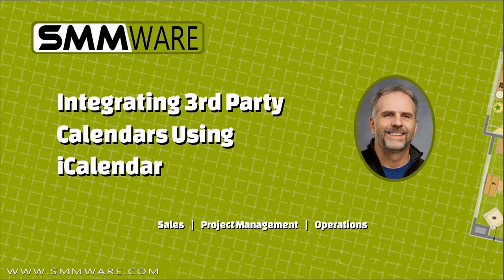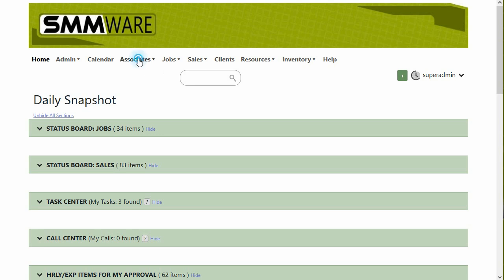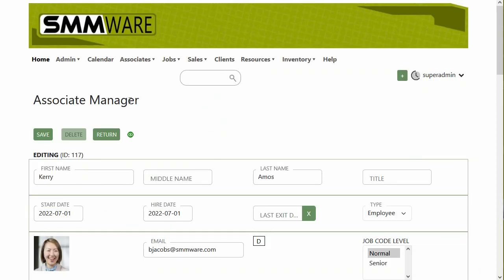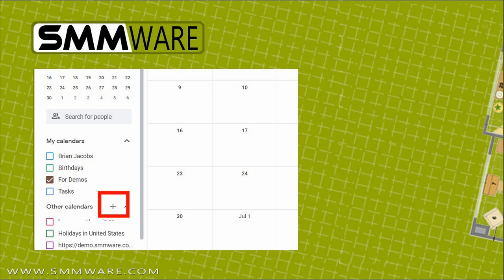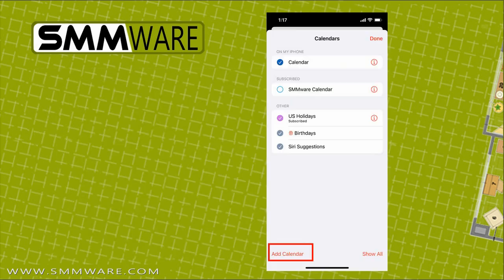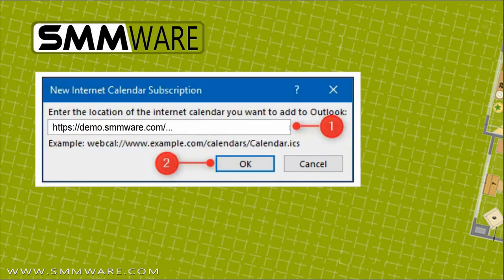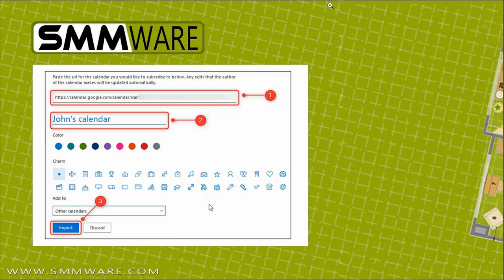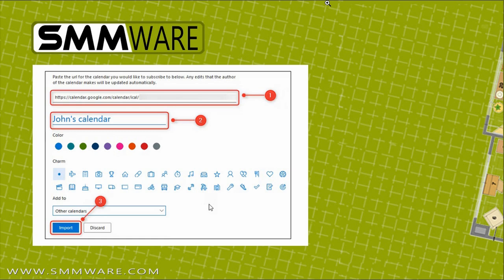Using iCalendar to integrate SMMware into 3rd party calendars (2026)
This video provides a brief overview of how to make your events in SMMware appear in 3rd party calendars such as Google Calendar, iPhone, and Outlook.

00:00 Introduction
00:30 The Process
01:30 Getting The URL From SMMware
02:20 Entering the URL into Google Calendar
02:45 Entering the URL into an iPhone
03:15 Entering the URL into Outlook Desktop
03:40 Entering the URL into Outline Online
04:05 Recap
05:00 Outro

FAQ:
Q: How long is the delay between when an event is added or edited in SMMware to when that change will appear in the 3rd part calendar?
A: The 3rd part calendar has control of when it visits SMMware to fetch new info. We've seen delays that range from 3 hours to 24 hours.